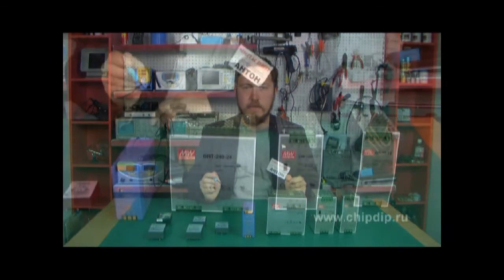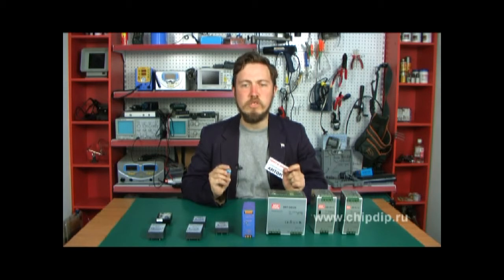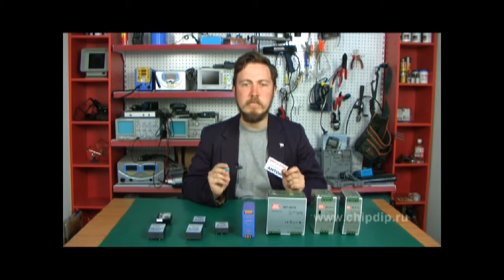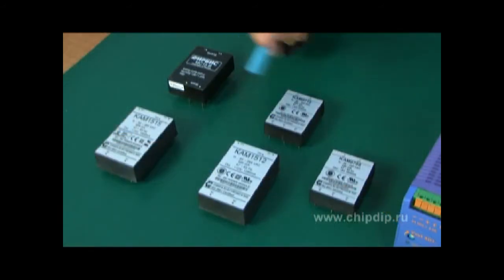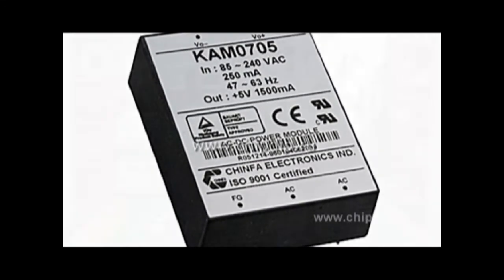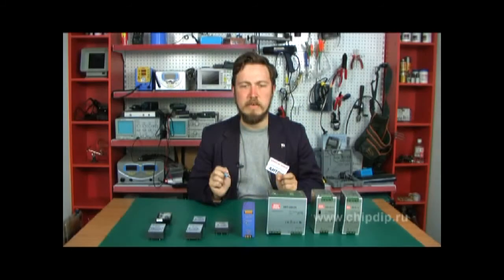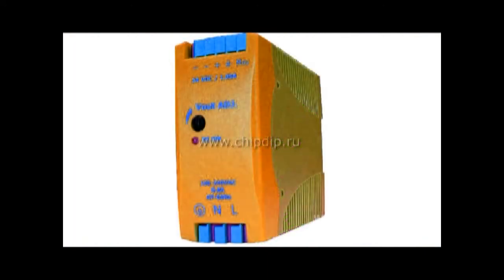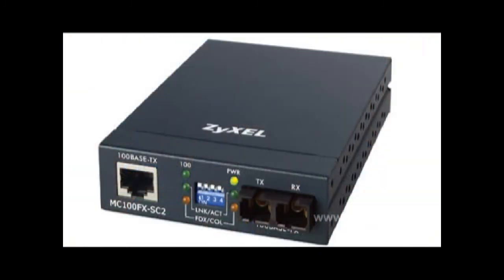AC-DC transformers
AC-DC transformers are widely used in devices powered by AC power in cases where the priority task for the construction of a cascade of power supply become such as shortening the deadline or decrease of occupied space, for example. Application of AC-DC transformers can be no alternatively idea in the development of portable devices with the power source and limited space, where it is not possible to use conventional transformer because of its excessively large size.